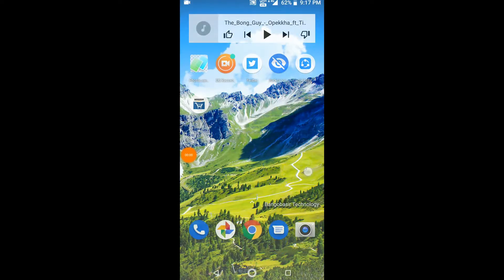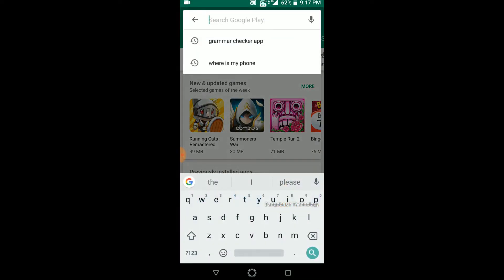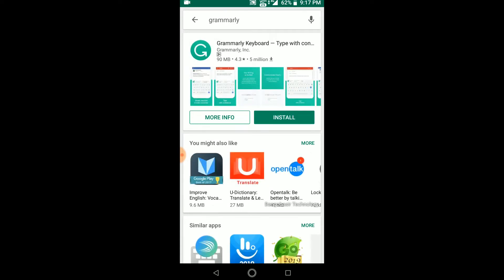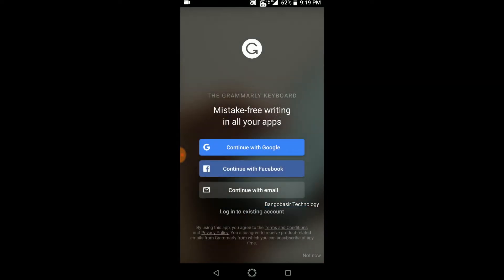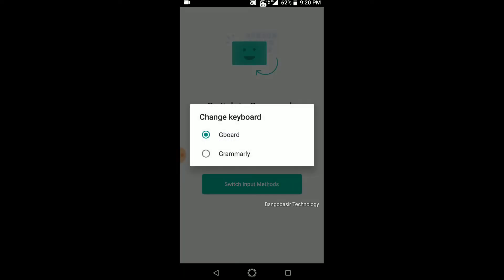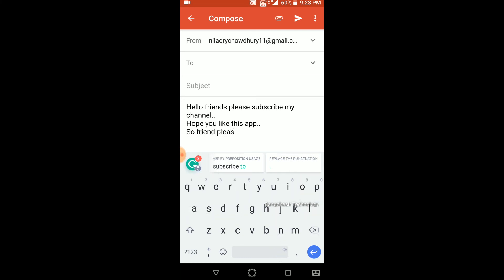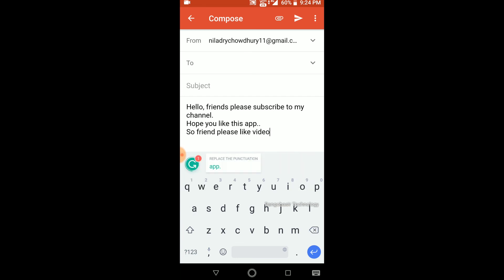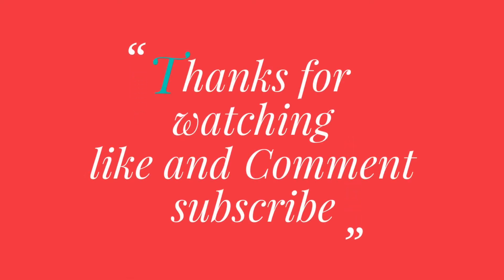এই অ্যাপটা তোমাদের কে ইংরেজিতে লেজেন্ড বানিয়ে দেবে |This App Will Change Your Grammatical English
Hello Bangobasi, Ami Niladry r ami asa kori ai video ta tomader valolegache.  Ai video tate ami tomader english er spelling r grammar thik korar jonno ekta app er bapare bollam.
To video ta valolege thakle video ta like koro, share koro r jodi kono doubt thake to comment a comment koro..

:::::::::::::::::::::::::::::::::::::::::JAI HIND::::::::::::::::::::::::::::::::::::